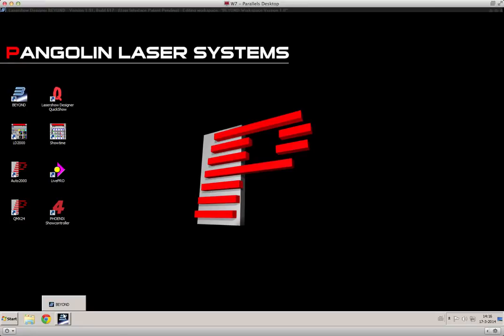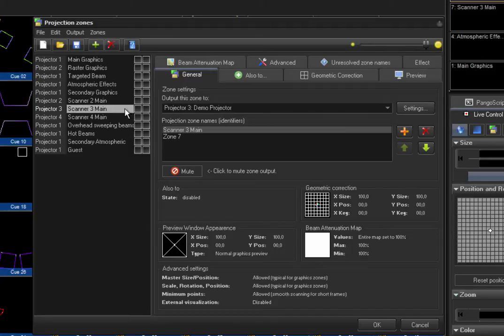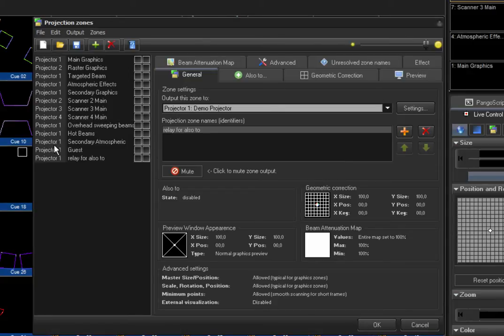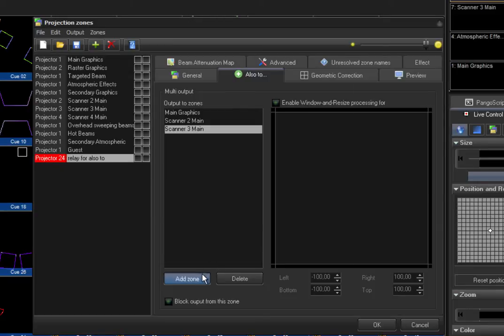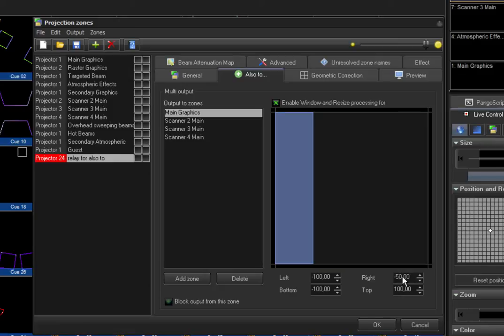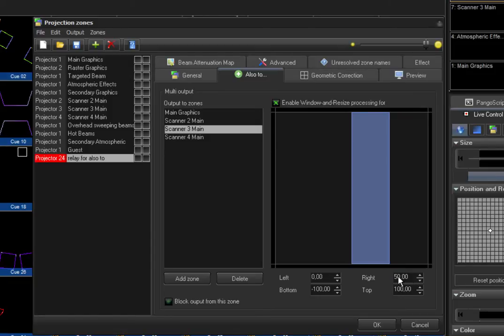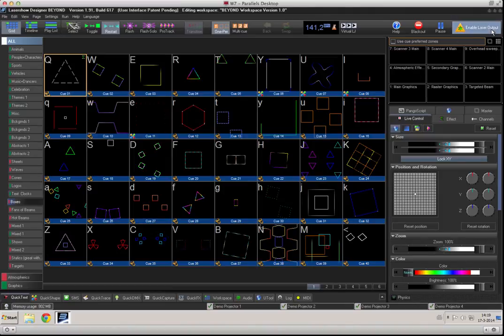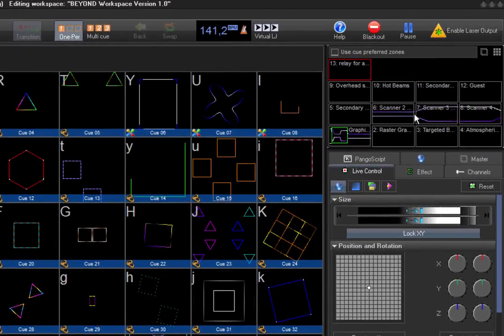BEYOND "Also To" Feature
How to use the "also to" feature in BEYOND for zone control of single or multiple laser projectors.